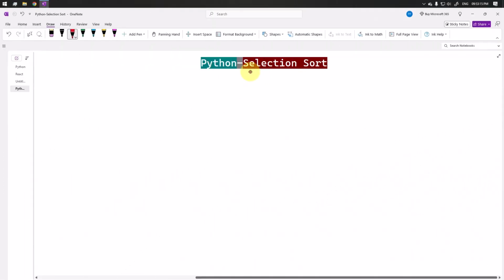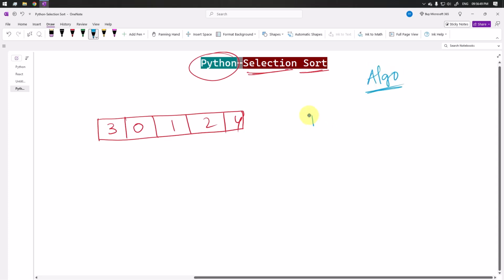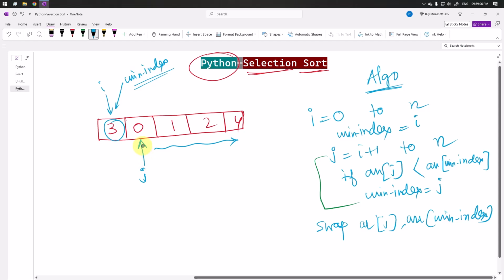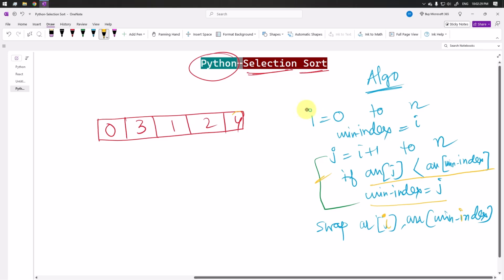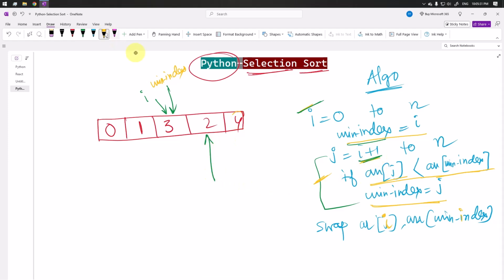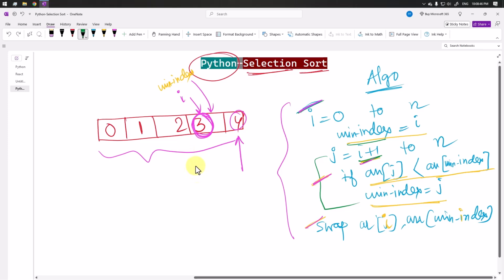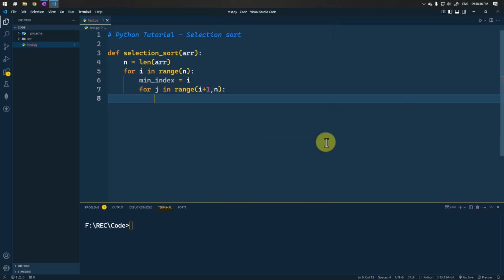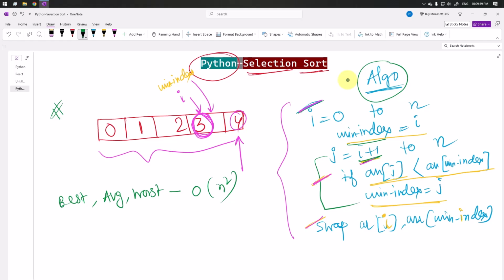77 - Selection Sort in Python | Python Tutorial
**Selection Sort** repeatedly selects the smallest element from the unsorted part and places it in the correct position. It has a time complexity of **O(n²)** and is simple but inefficient for large datasets.

📝 Timestamps:
0:00 - intro selection sort
1:16 - selection sort algorithm
6:33 - selection sort using python